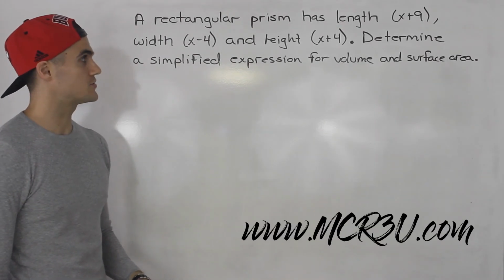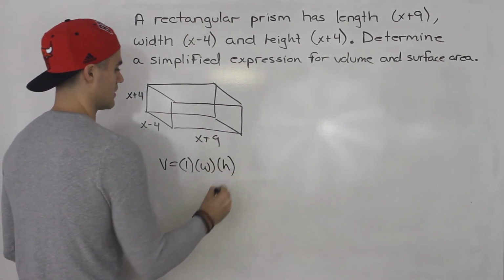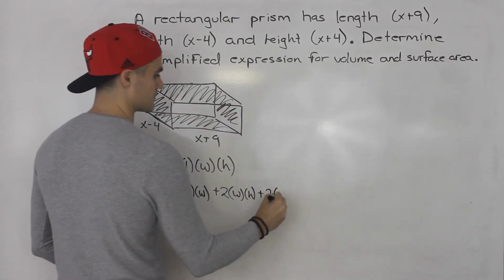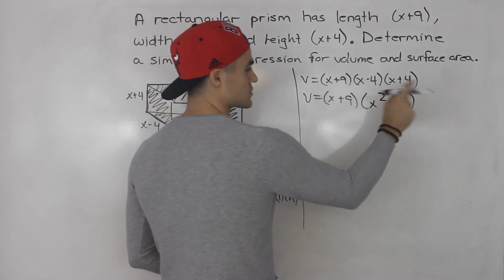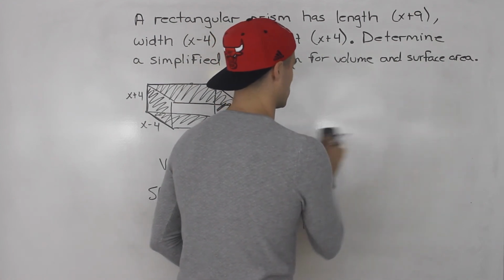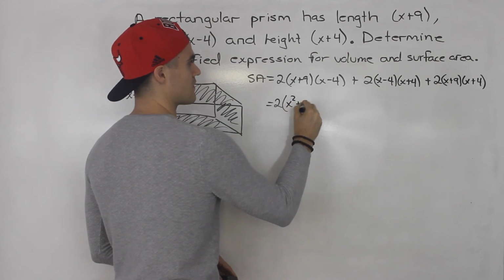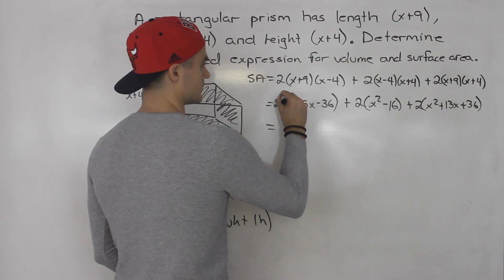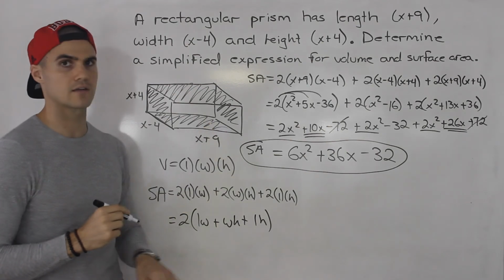MCR3U Equivalent Algebraic Expressions Mock Test 1 (Application Question 1)